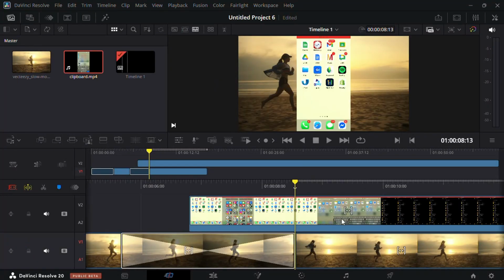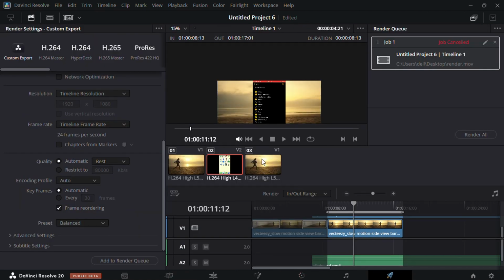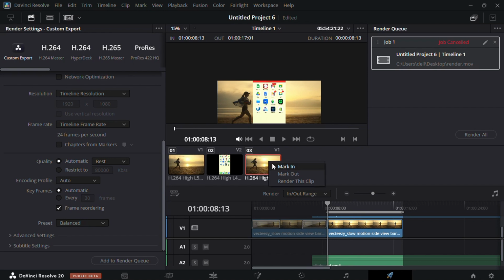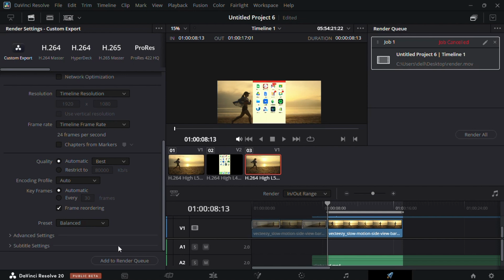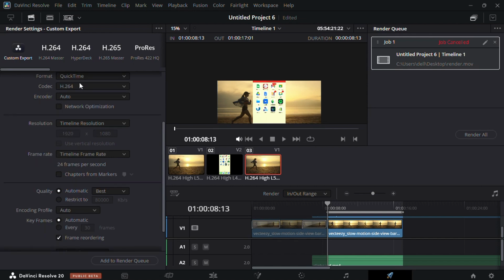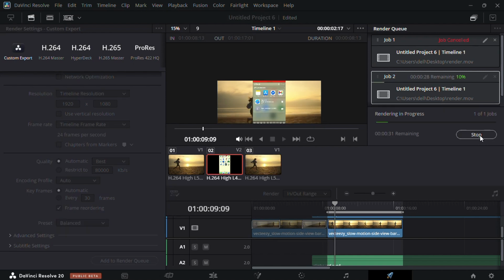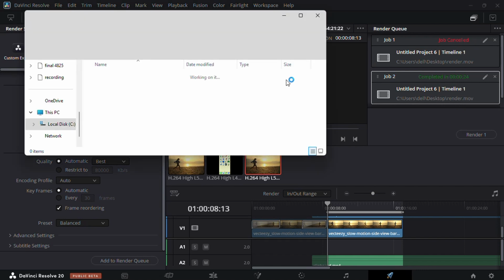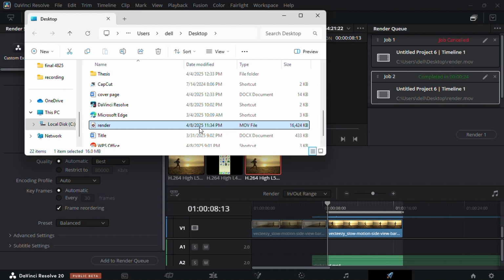How to Export Single Clip in DaVinci Resolve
In this video , I will show you How to Export Single Clip in DaVinci Resolve. The method is very simple and clearly described in the video.